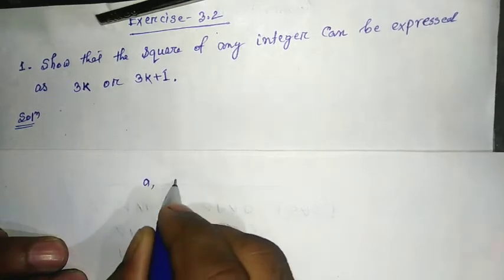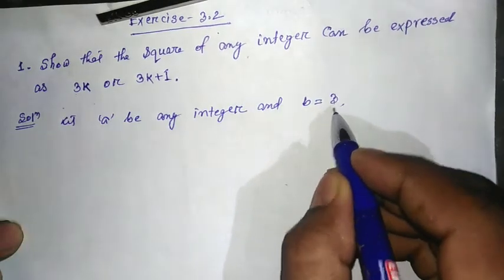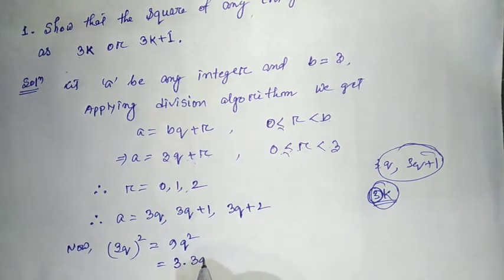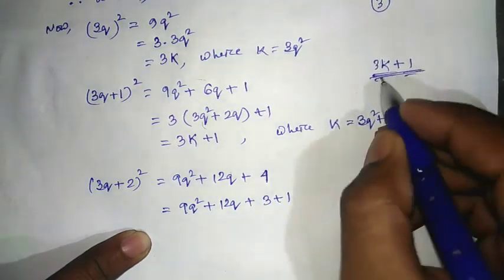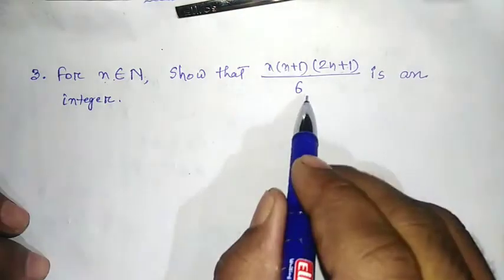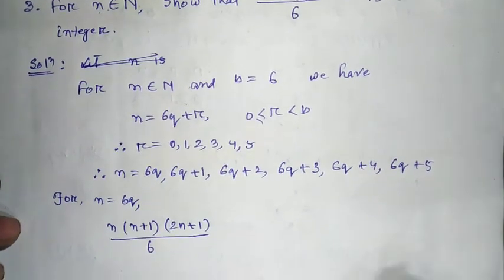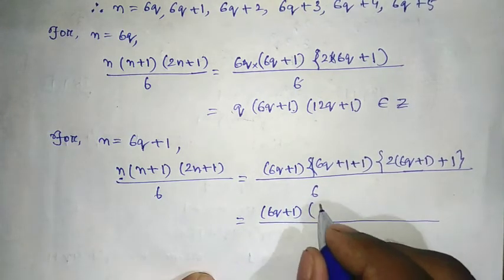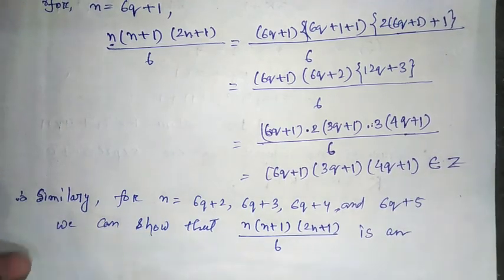Class 10| Adv. Mathematics|Arithmetic of integers